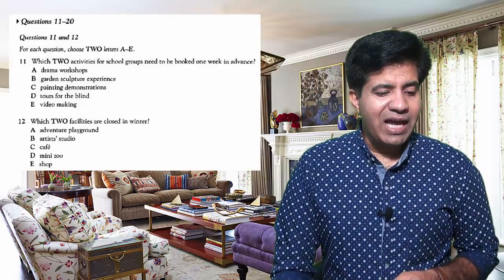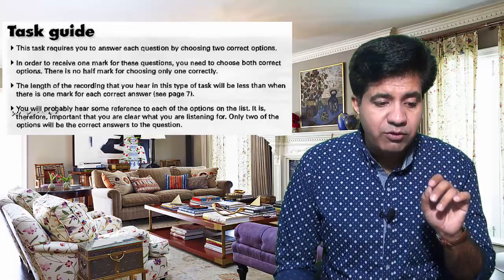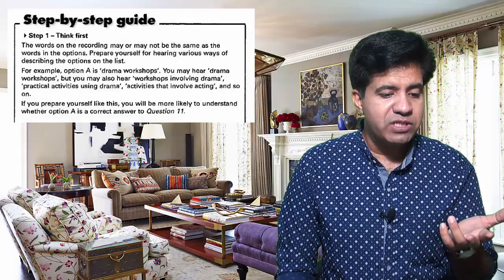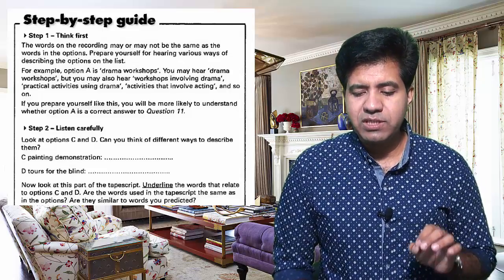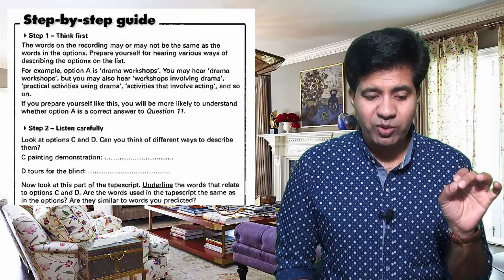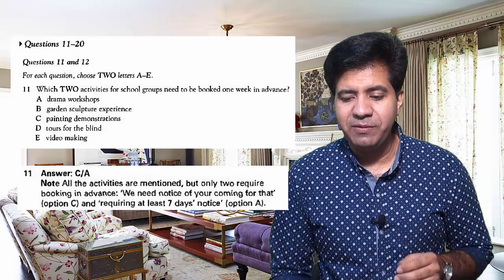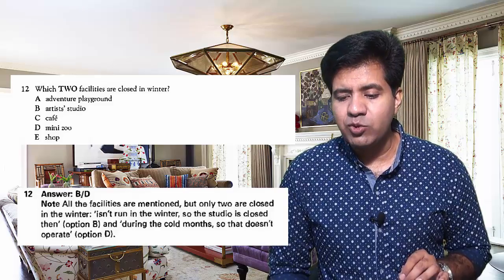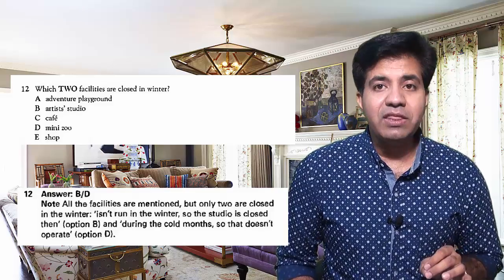IELTS Listening Tips || Multiple Choice Questions || Asad Yaqub